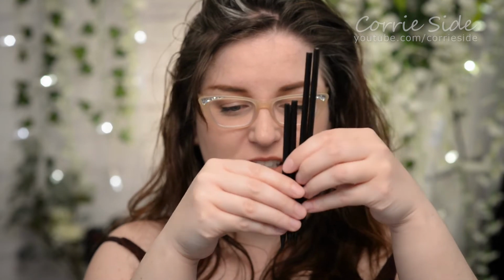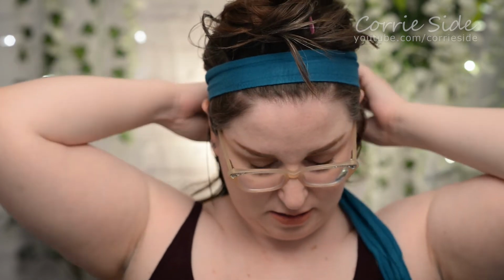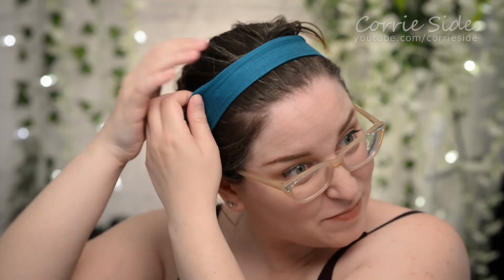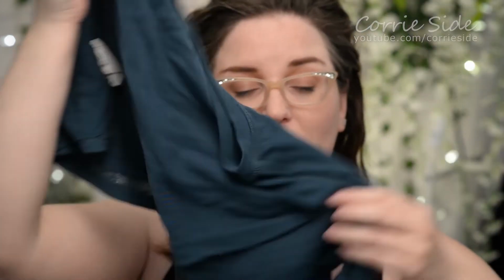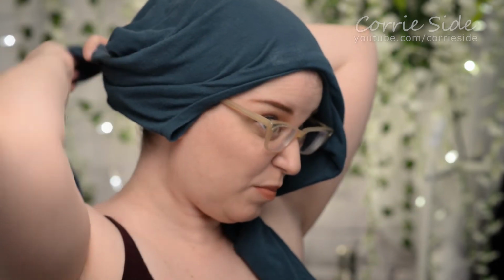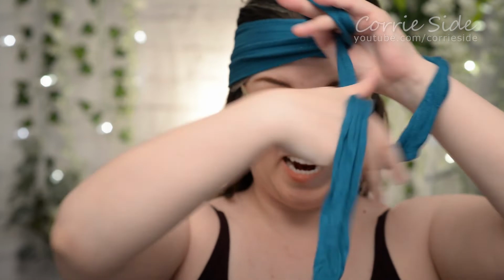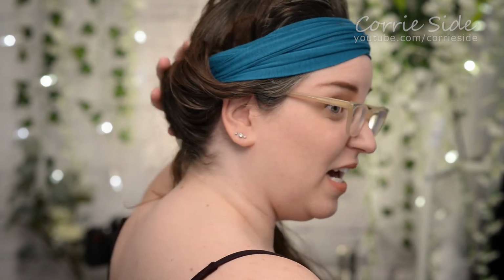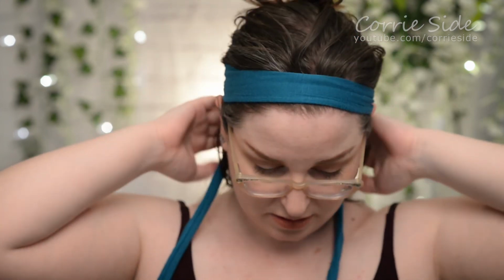3 Easy, Historical Hairstyles to keep your hair out of your face! | CORRIE V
WRITE TO ME:
Corrie V